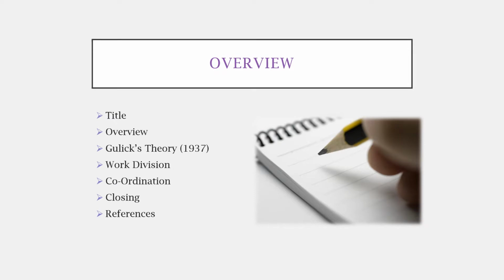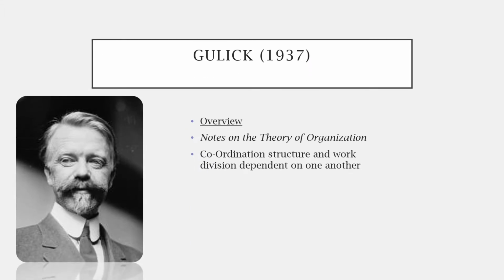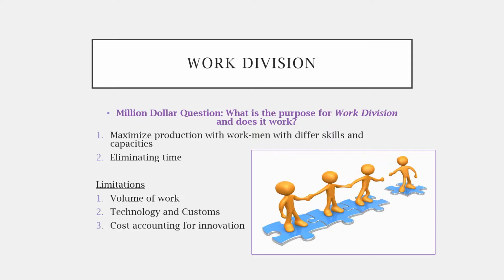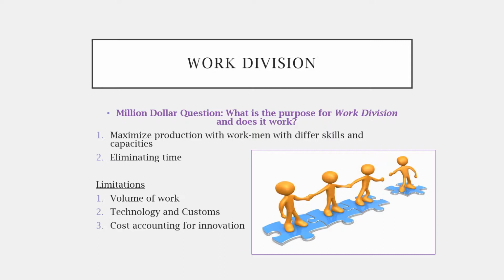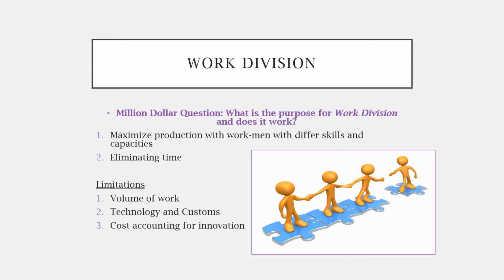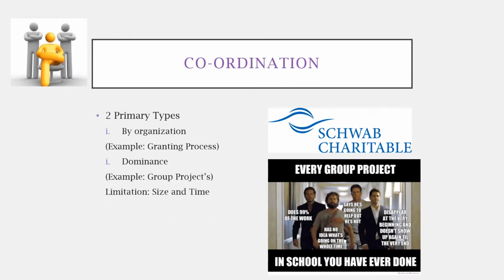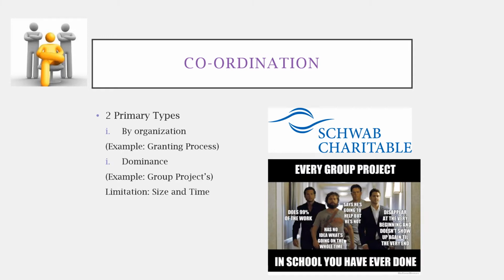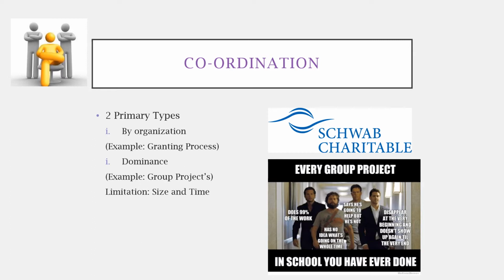Org Theory 3P